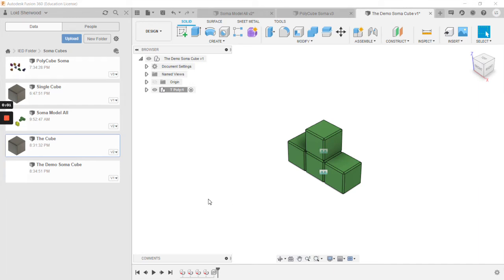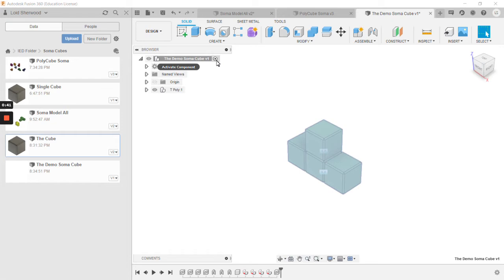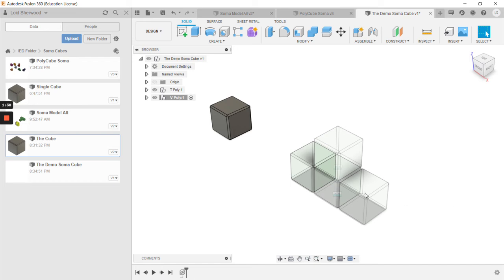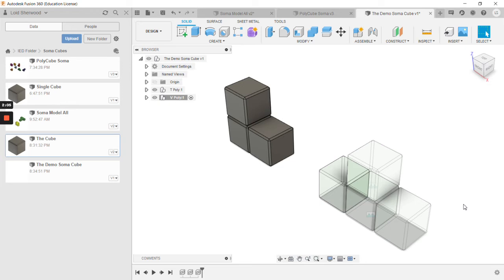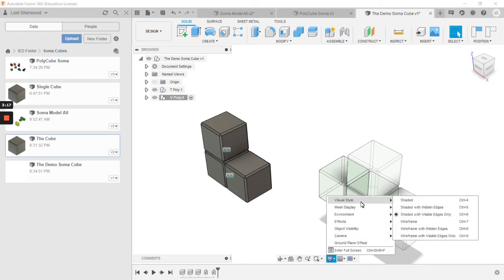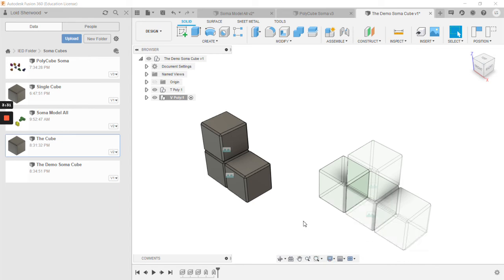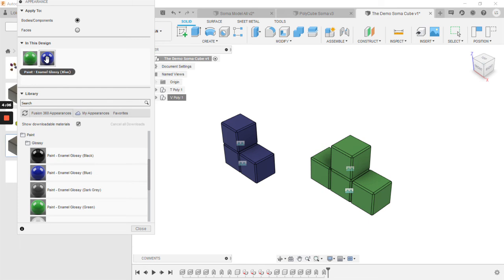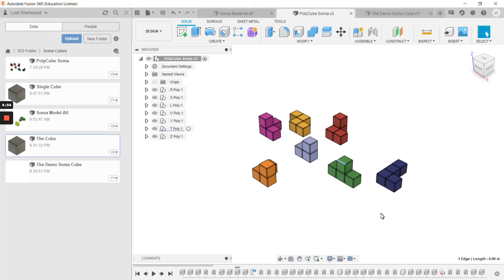Modeling the V Poly-Cube on Fusion 360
This video demonstrates how to create components and the assemble parts into a sub component within a Fusion 360 model.